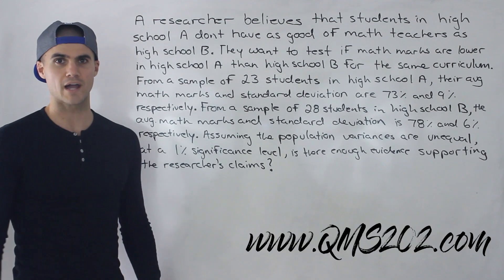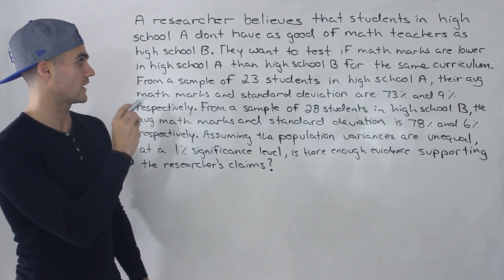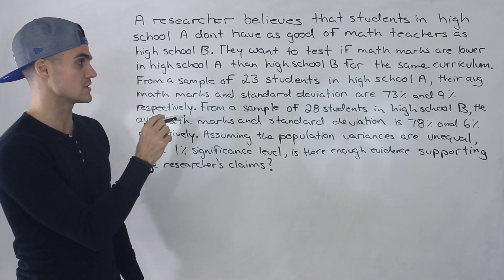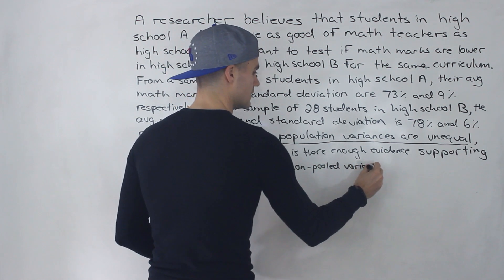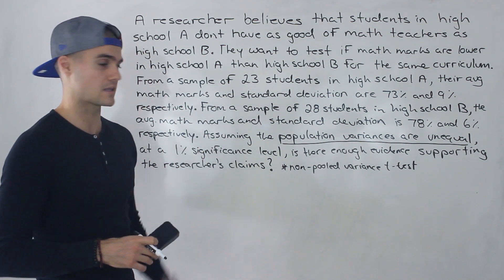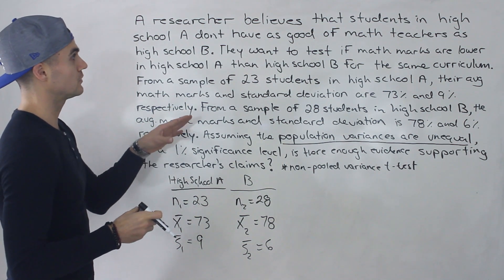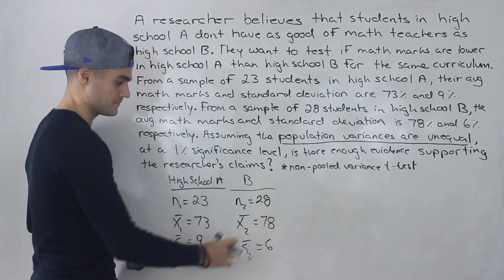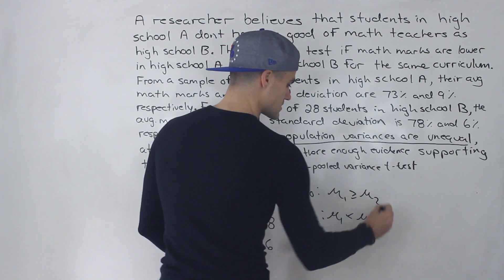QMS 202 - Non-Pooled Variance t-Test (Two Sample Hypothesis Testing) - Ryerson University